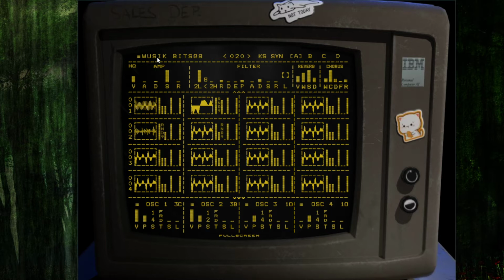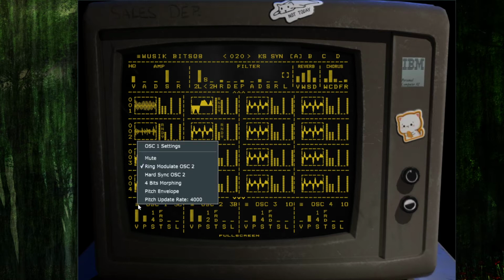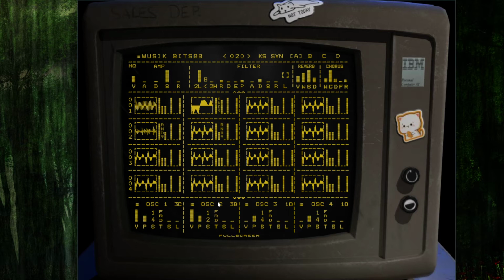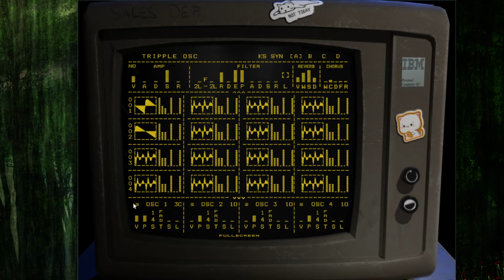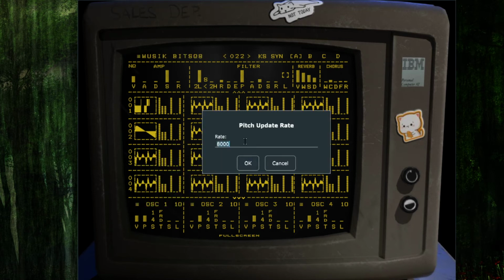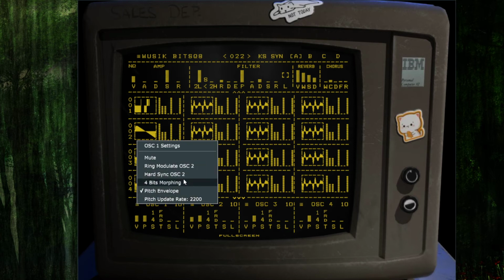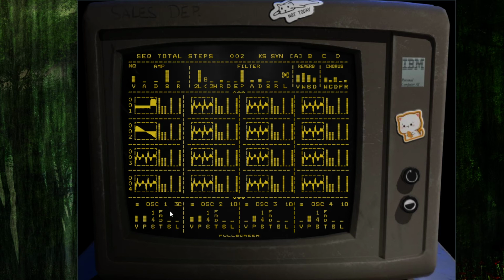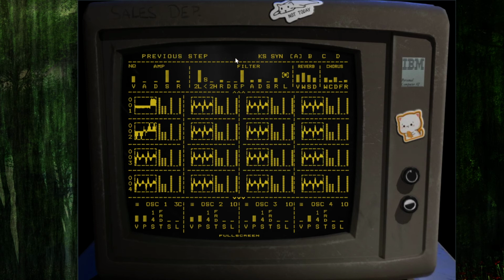Wusik BITSQ8 BETA 12 (Hard Sync + Ring Modulation